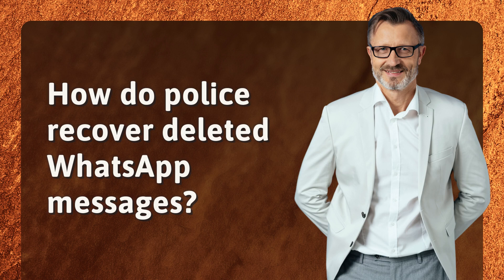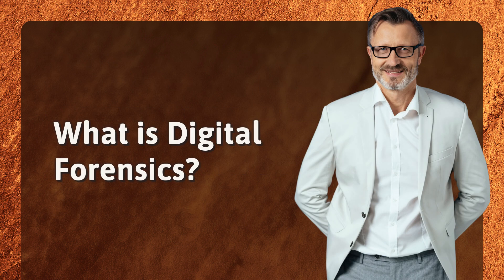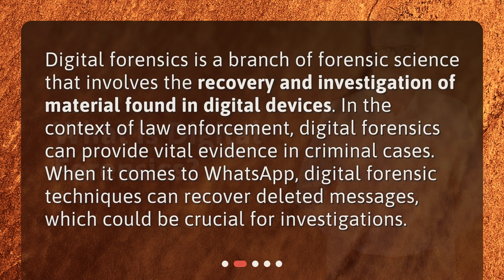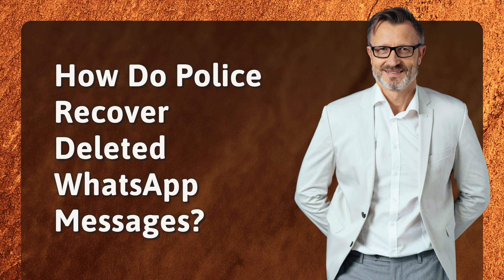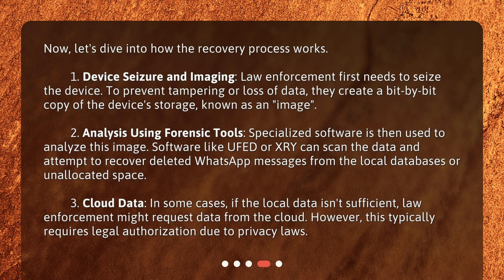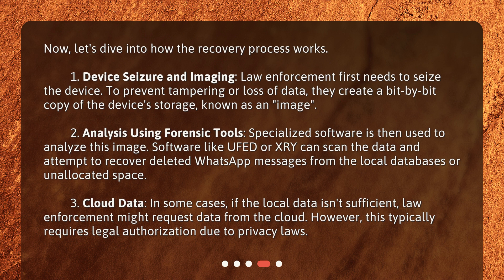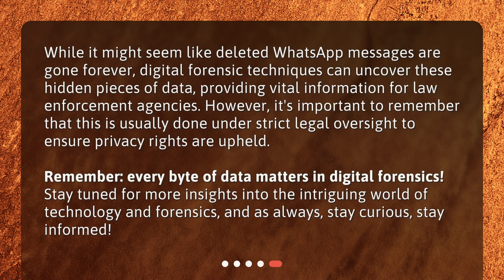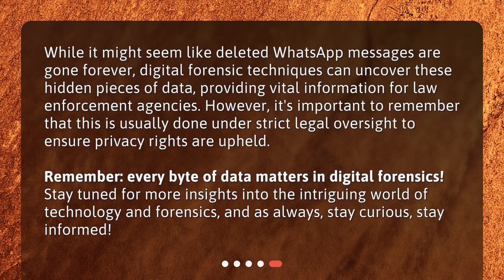How do police recover deleted WhatsApp messages?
"WhatsApp Forensics: How Police Recover Deleted Messages" • Discover the fascinating world of digital forensics as we explore how law enforcement agencies recover deleted WhatsApp messages. Join us as we delve into the process of device seizure, imaging, and analysis using forensic tools to uncover crucial evidence. Learn how WhatsApp stores messages and how deleted messages can still be retrieved from backups and unallocated space. Don't miss this captivating insight into the technology that assists investigations!

00:00 • How do police recover deleted WhatsApp messages?
00:21 • What is Digital Forensics?
00:48 • How Does WhatsApp Store Messages?
01:25 • How Do Police Recover Deleted WhatsApp Messages?